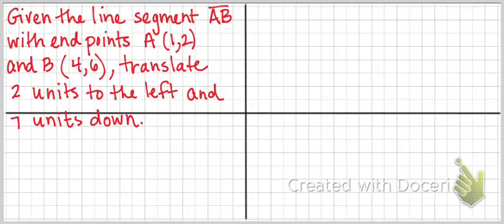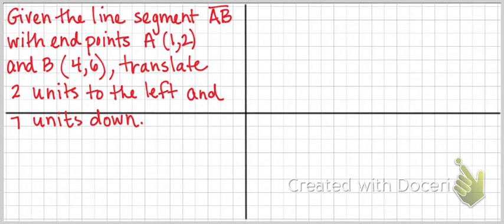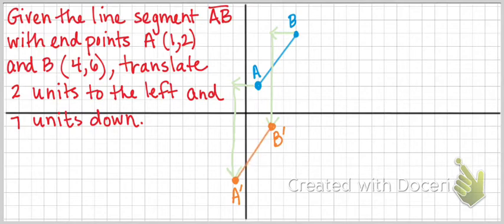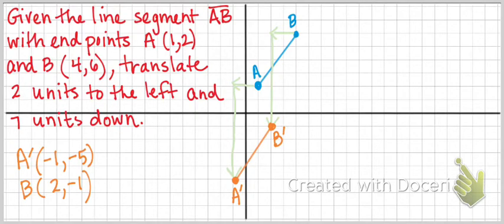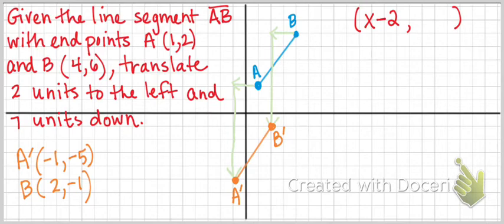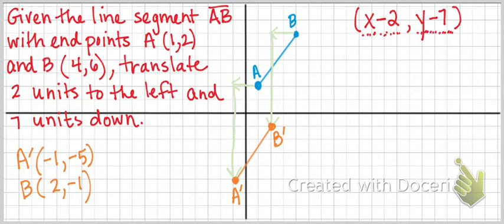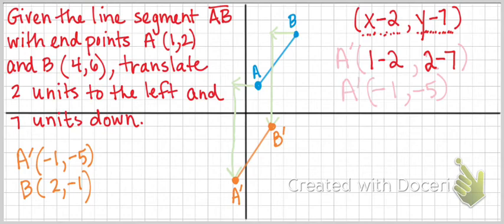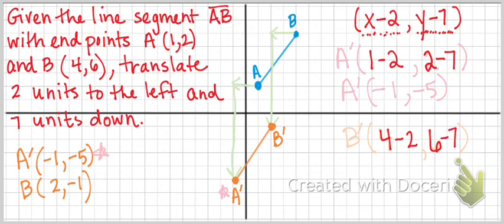Translate line segments